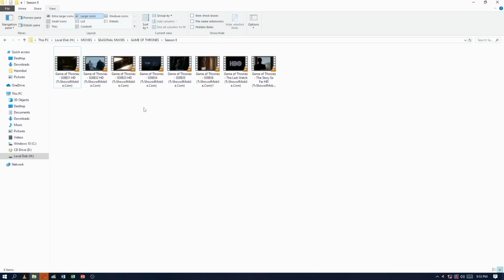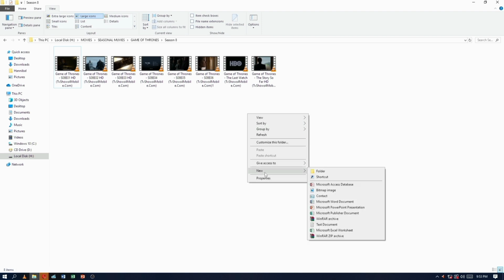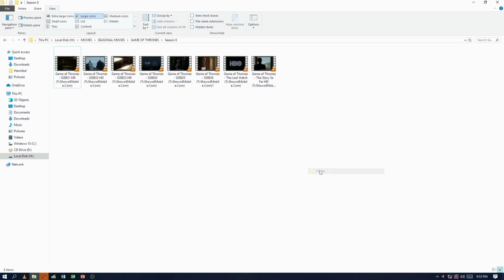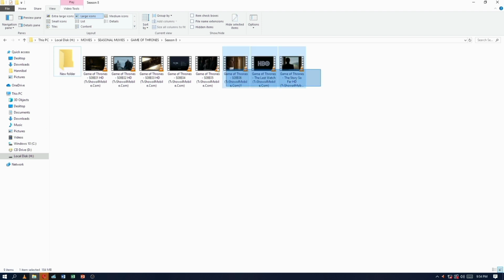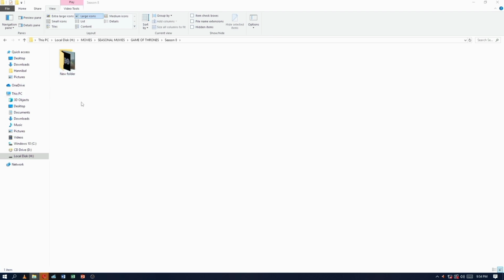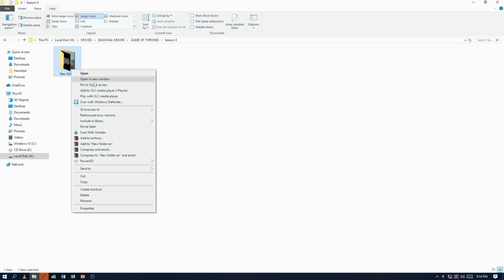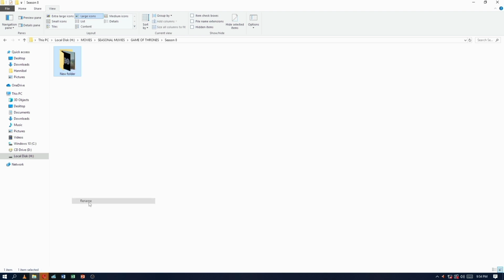How to Create and Rename Folder in Your Laptop and PC : For All Windows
Learn how to quickly organize your PC by creating and renaming folders in Windows! In this beginner‑friendly tutorial, you’ll see step‑by‑step how to:
1️⃣ Create a new folder on your Desktop or inside any directory
2️⃣ Use the right‑click context menu and keyboard shortcuts
3️⃣ Rename folders safely without losing your files
4️⃣ Apply best practices for folder naming and organization

Whether you’re setting up project directories, sorting photos, or just tidying up your documents, these simple tips will make file management a breeze. Perfect for Windows 10, Windows 11, and earlier versions.

16 Inch Gaming Laptop
Apple 2025 MacBook Air 13-inch Laptop
Acer Aspire 3 A315-24P-R7VH Slim Laptop
Lenovo IdeaPad Slim
HP 15.6" HD Laptop
MiniBook X 2-in-1 Touchscreen Laptop